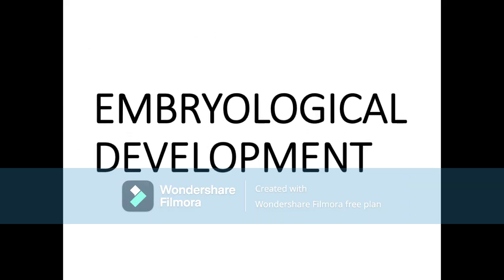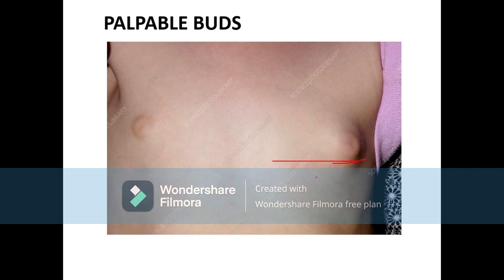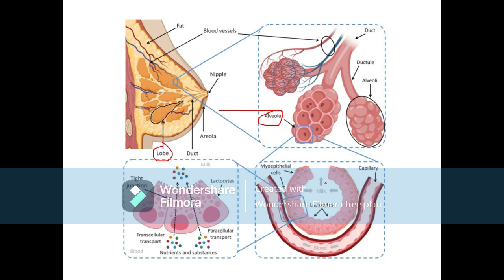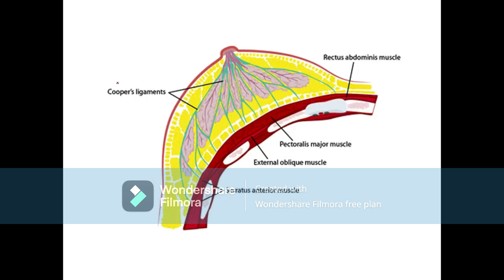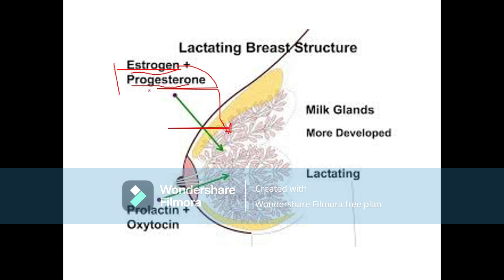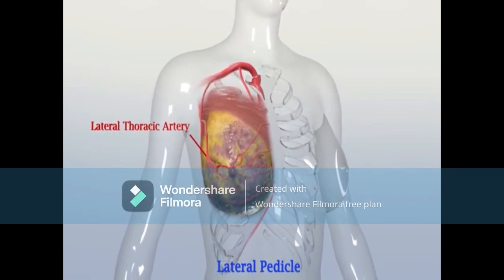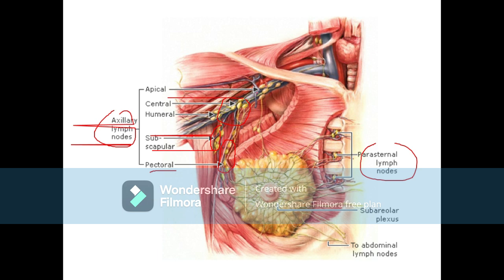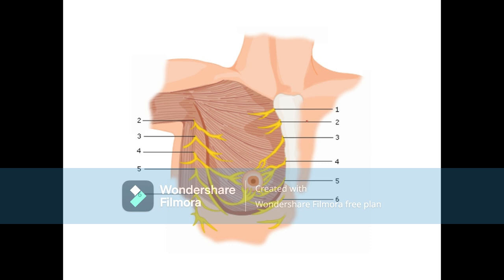BREAST ANATOMY SIMPLIFIED (development, structure, blood supply, lymphatics, innervation)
this video is a summary of the embryological development, surface changes, suraface and deep anatomy, blood supply, lymphatic drainage, and innervation of the breast